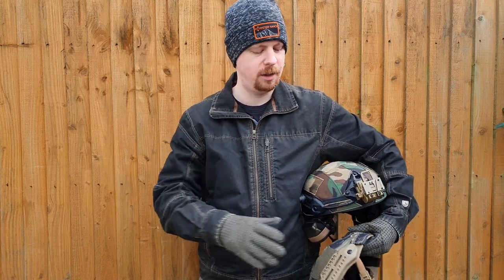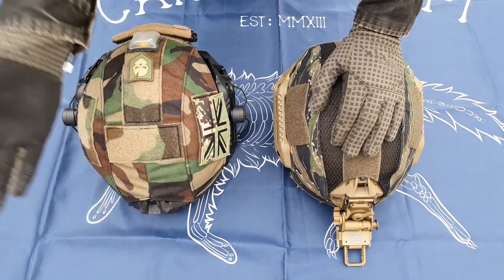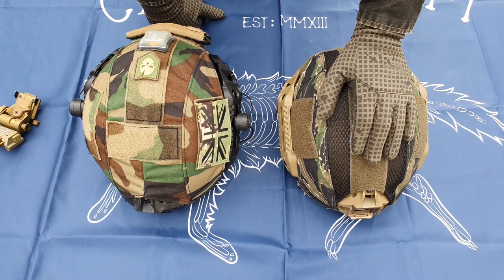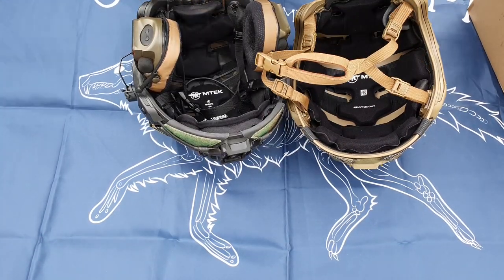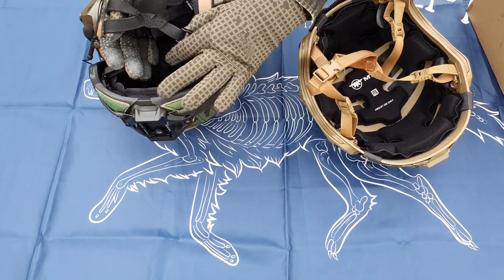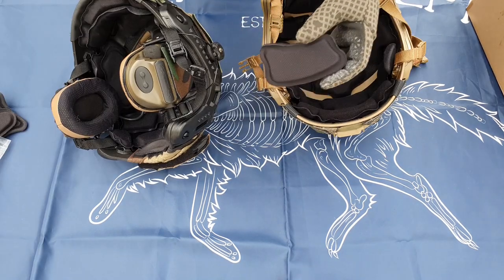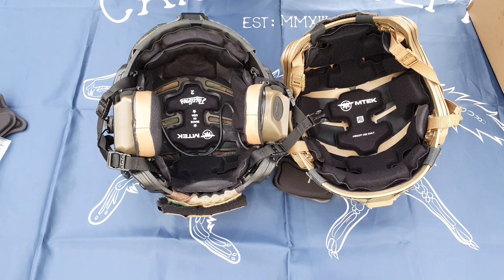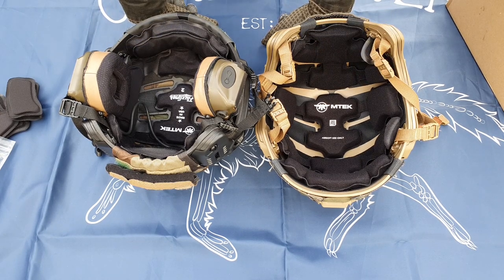Replica Comparison - MTEK Flux